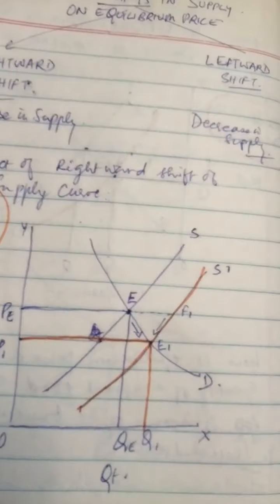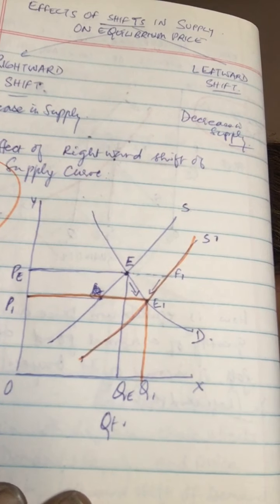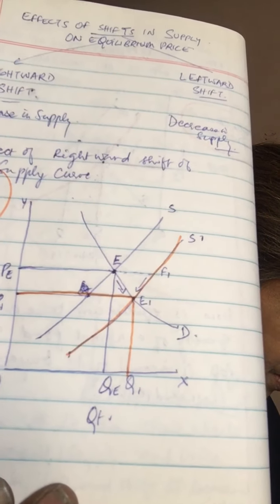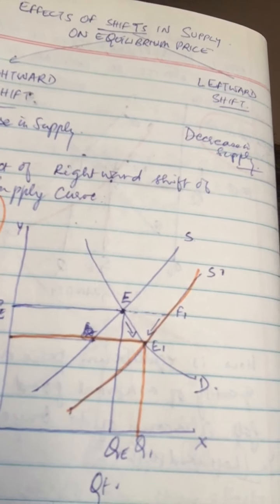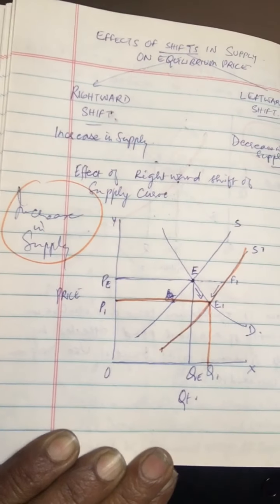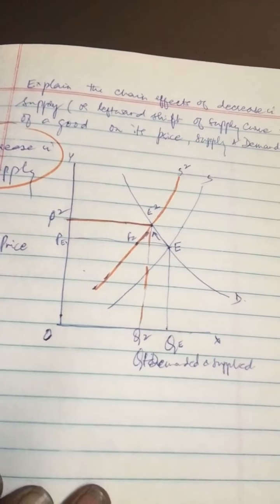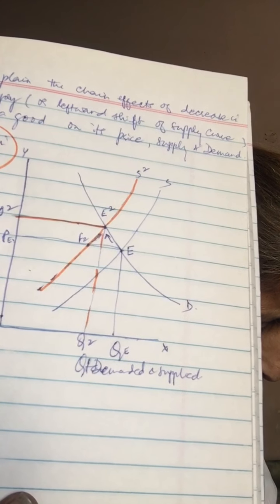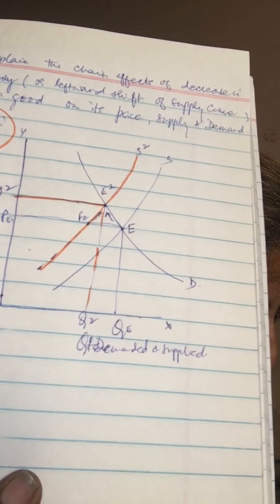Class XI: Shifts in Supply, it’s impact on Equilibrium Price&Quantity